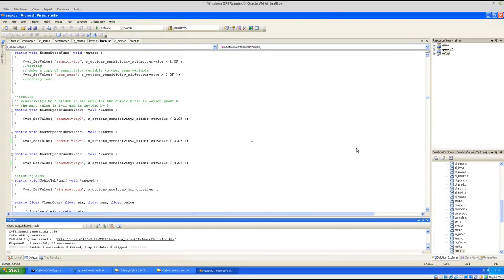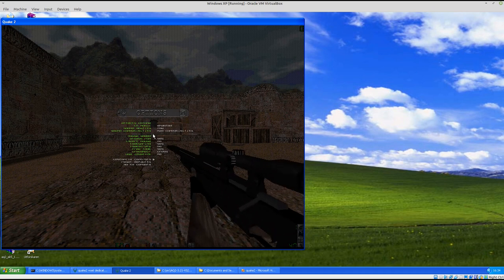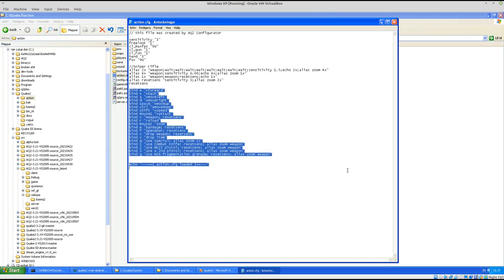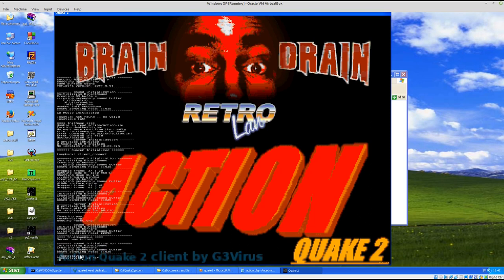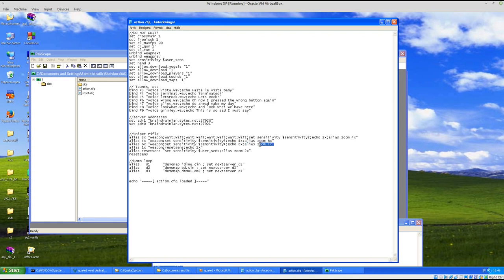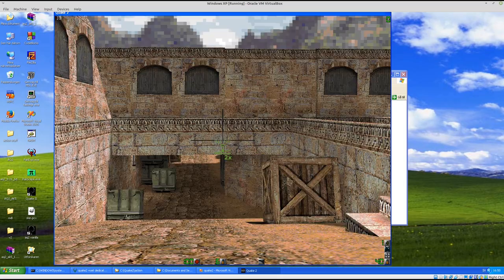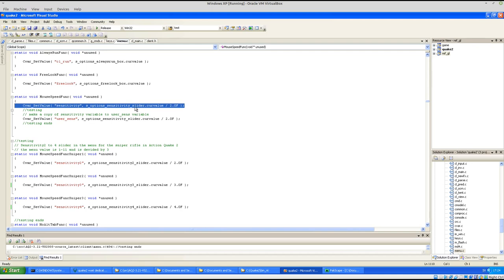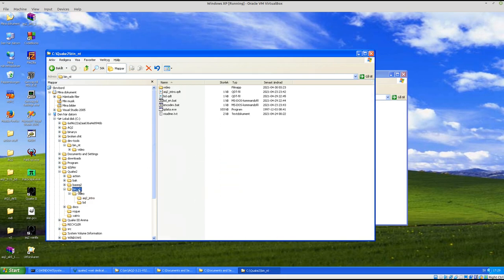I made a Action Quake 2 client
In this video I will demo my Action Quake 2 client and show some of
the development work I did.

UPDATE:
Here is the latest versions we use for our game nights.

For Alpha (AXP), if you dont know what this is then you dont need it.

The software is still experimental and I don't take any responsibility for it so use at your own discretion.

Here is the AK5 mod that reskins the M4A1.